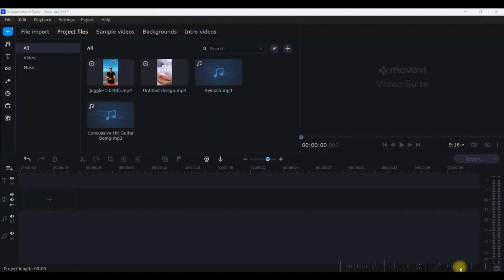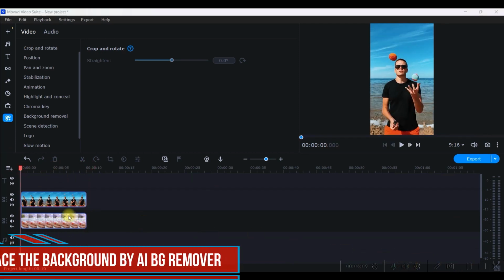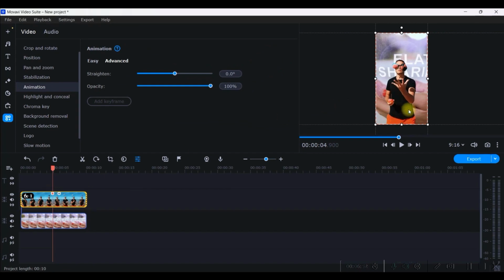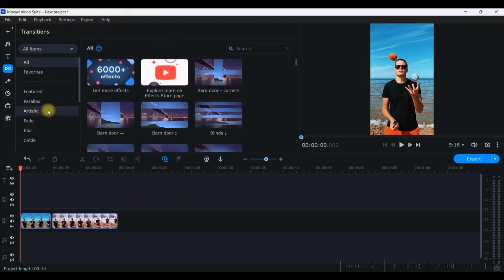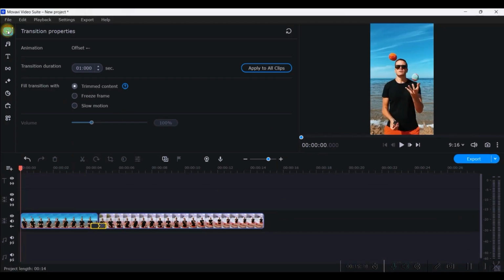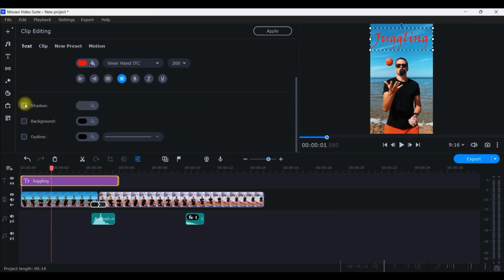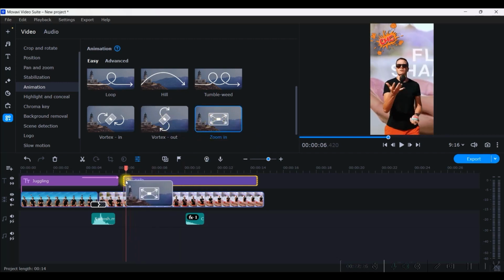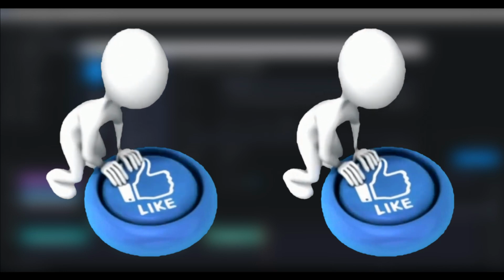How To Create YouTube Shorts with Movavi Video Editor Plus 2023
This is a STEP BY STEP Tutorial for beginners on How To Create YouTube Shorts with Movavi Video Editor Plus 2023. This Tutorial covers all the basics you'll need to know to make your own Youtube Short.  I'm using the Movavi Video Editor Plus 2021 version, but this is the same for the 2020 version and there are some general tips on making your YouTube short to get more views and subscribers for your channel.

Starting February 1, 2023, as per Google, monetizing partners will be able to earn money from ads that are viewed between videos in the Shorts Feed. This new revenue-sharing model will replace the YouTube Shorts Fund.

If you’re monetizing on YouTube, it’s important your channel follows the YouTube channel monetization policies, including our policies on repetitious and reused content.

Movavi Video Editor Plus 2023 or 2022 or 2021 is a Complete Video editing tool for any Video Creator on platforms like - Youtube, Tiktok, Vimeo, Facebook, etc. It contains an intro maker tool, a chroma key feature, a quick animation tool, various video effects & Copyrighted free music, images, sample video clips, etc. it comes with 7 days trial. After that, you can purchase it at very affordable rates. it comes for Windows & Mac operating systems, depending upon your need you and download and try this super easy and very professional video editor.

This is a STEP BY STEP Tutorial for beginners.

⭐️TIMESTAMPS
00:00 Introduction
00:21 Import/Bring New Clips in Media
01:15 How to change the aspect ratio
01:36 How to bring clips on timeline
02:47 How to change an aspect ration
04:00 How to change Video Background
05:30 How to make Key Frame Animation
09:28 How to add Transition
12:38 How to add copyright free Sound Effects
15:40 How to Export your project
23:52 How to Grow your YouTube Channel: Join our Free Masterclass By Mr. Sriram Benur
25:08 Subscription appeal

WHO I AM:
Greetings from Poulami. I have over 11 years of corporate experience across various industries, multinational chains, and companies. I left my job after being gifted with my little princess in 2018. I have been nourishing my passion for Graphic Design since my college days and only after my daughter was born, did I get an opportunity to get completely involved in my love. Therefore I created this channel where I learn constantly and try to share my learning with my incredible audience. It is indeed an extraordinary and ever-fulfilling journey for me post-corporate life that I could touch people's lives by adding meaning and value and in turn helping them in their respective journeys through graphic designing and video editing.

-Poulami